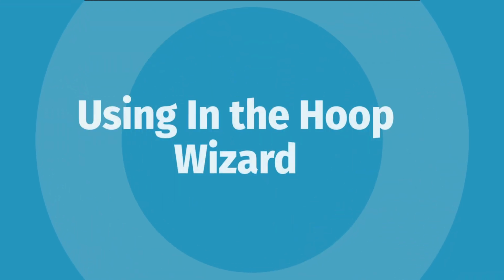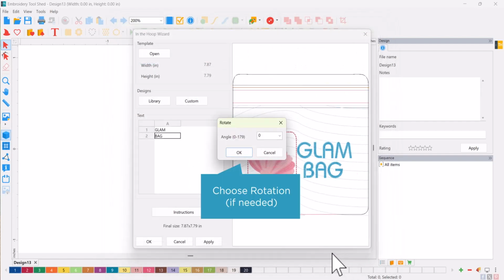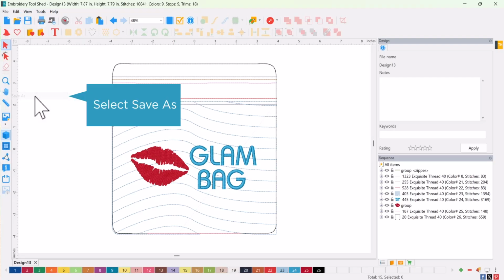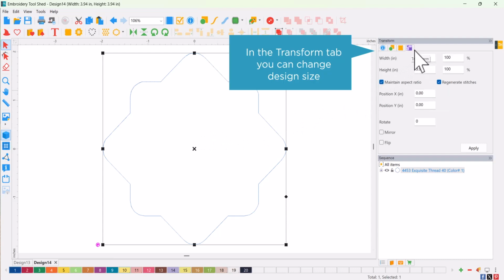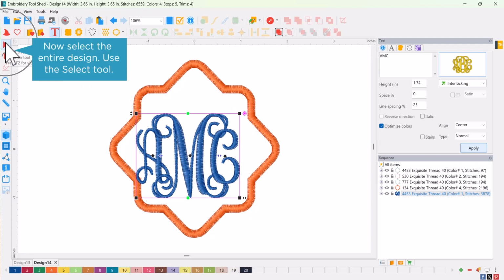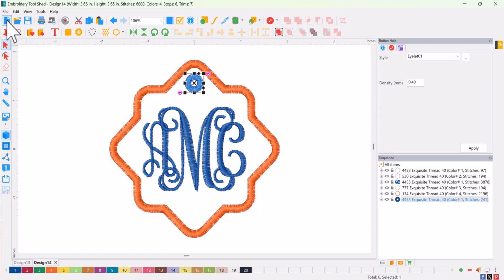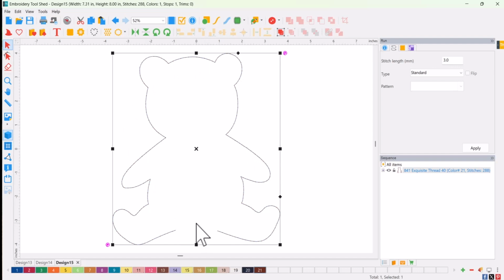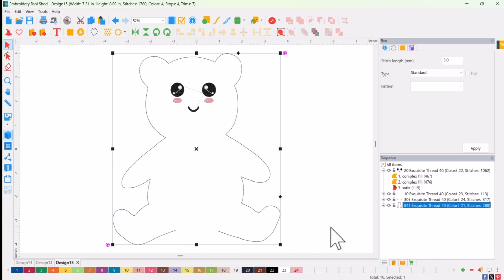Top Features | In the Hoop Designer Software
In the Hoop Designer gives you all the tools you need to design, customize, and complete embroidery projects in the hoop, just like embroidery expert Reen Wilcoxson from Embroidery Garden.

Reen's foolproof methods of inserting zippers, faux-mitered corners, and borders are all at your fingertips with this software. Use her techniques to create projects like banners, coasters, mug rugs, pillows, zipper bags and more.

Watch as Ashley Jones shares some of her favorite features you can find inside In the Hoop Designer software.

To learn more about In the Hoop Designer or to order visit our